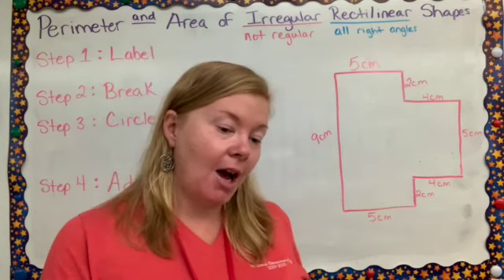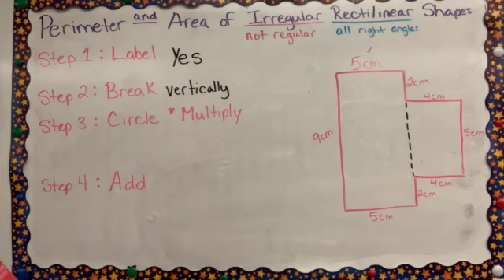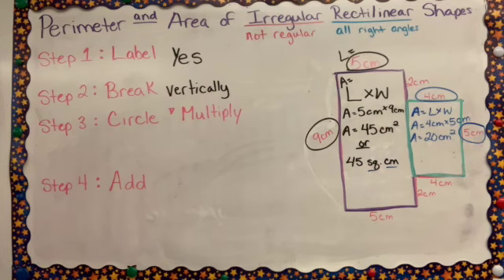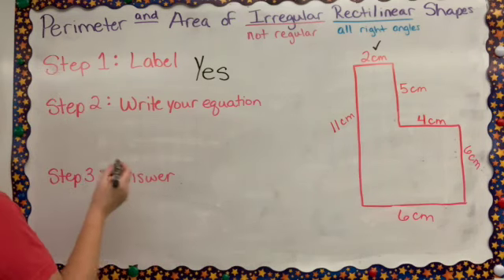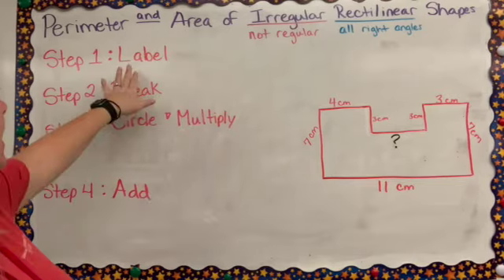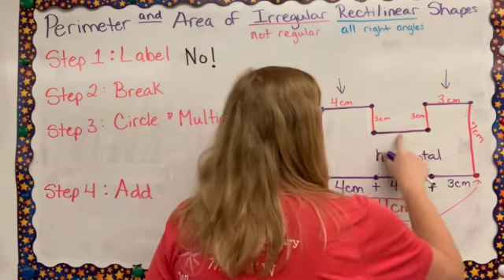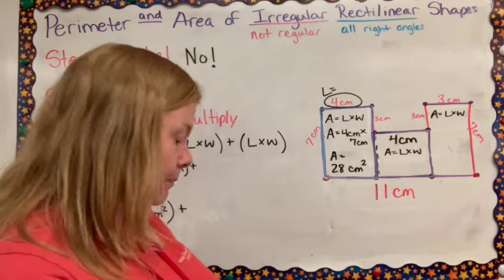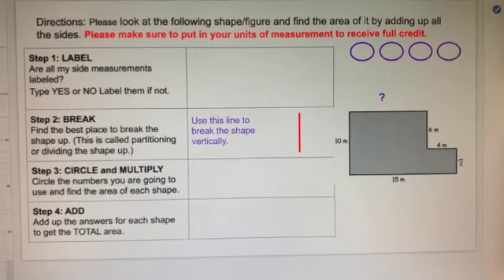Day 28 - Perimeter and Area of Irregular Rectilinear Shapes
This video is about Day 28 - Perimeter and Area of Irregular Rectilinear Shapes